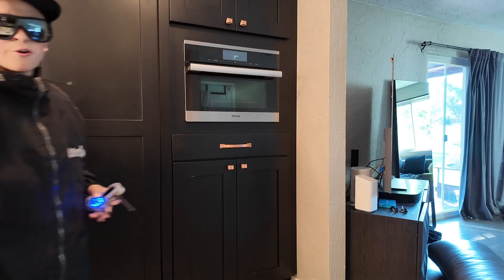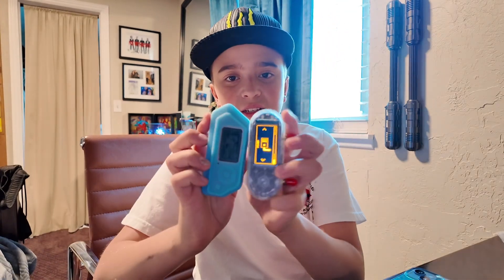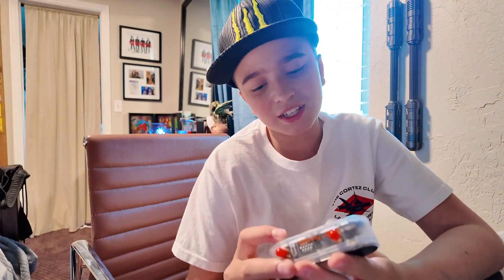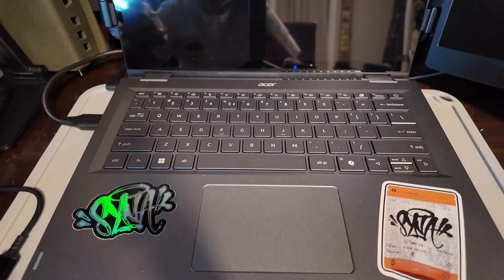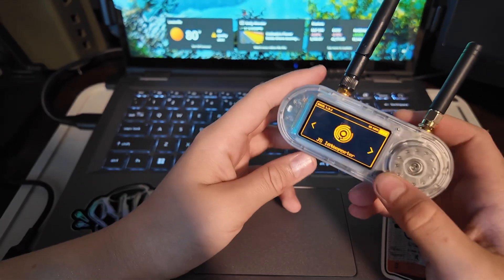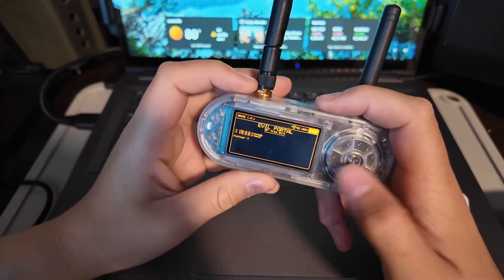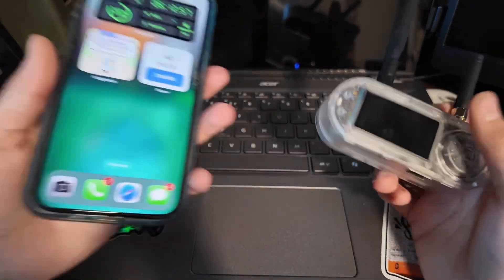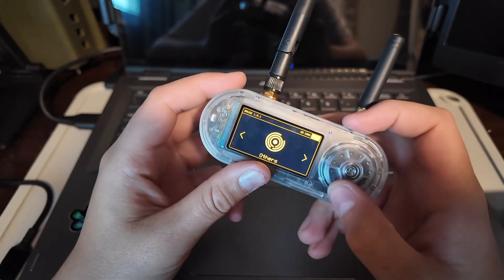Lillygo CC1101!!! %100 Better Than Flipper Zero!